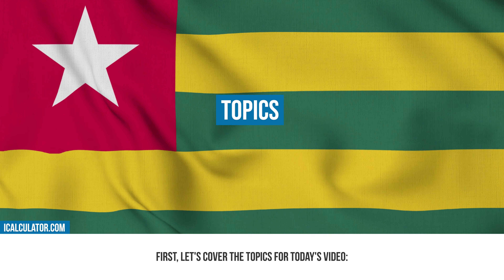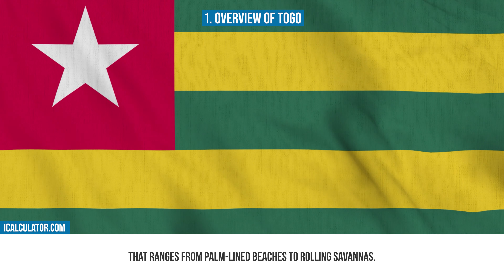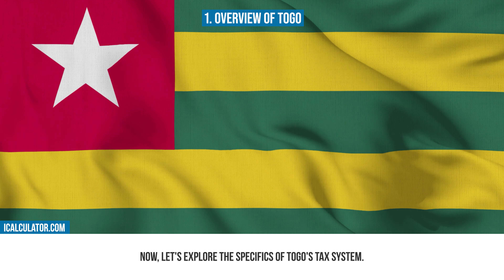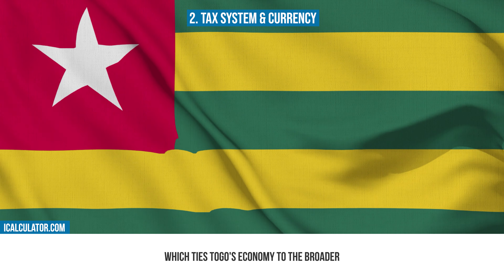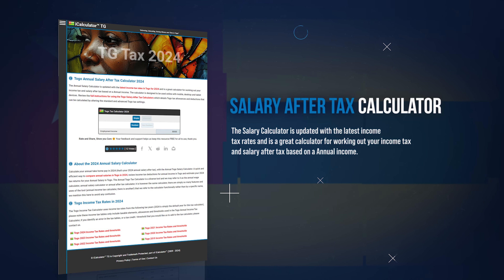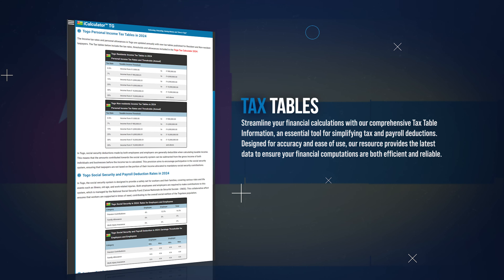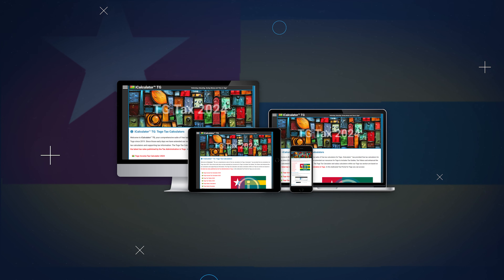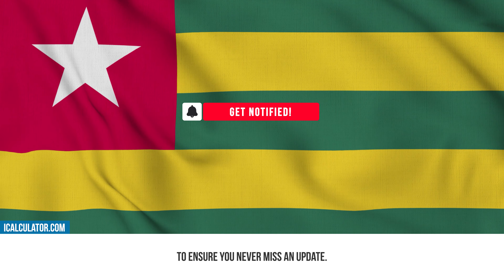Togo Tax System - A Brief Overview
Join us at iCalculator as we delve into the world of Tax Benefits, Deductions, Credits, and Exemptions in Togo. This video is designed to help you understand how to maximize your tax savings and navigate the Togolese tax system effectively. Whether you're a resident, expat, or business owner, understanding these tax reductions can significantly impact your financial planning.

🔄 Share: Help others benefit from these tax insights.

📚 Chapters:
0:00 Introduction
0:21 Topics
0:49 Overview of Togo
1:36 Tax System & Currency in Togo
2:35 iCalculator Tools
4:00 Conclusion